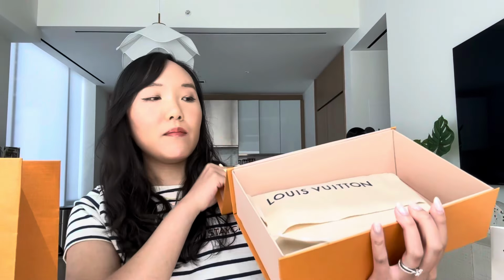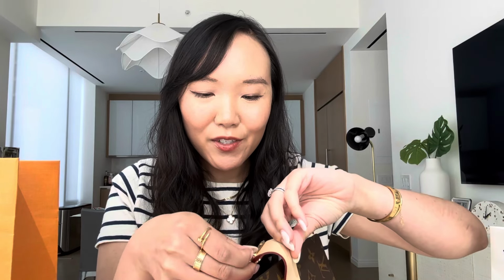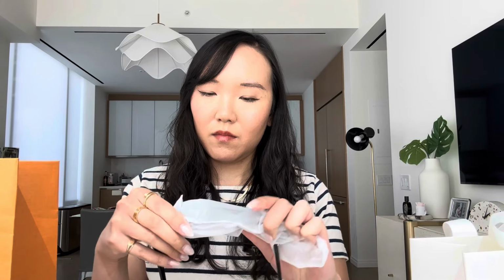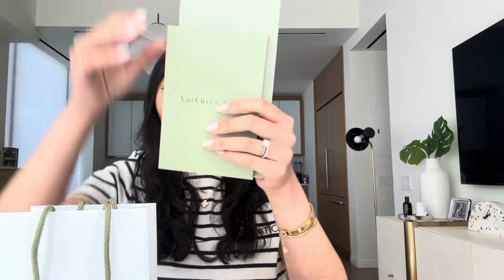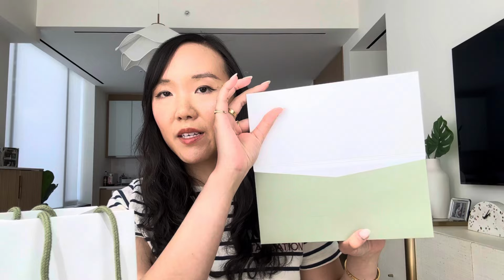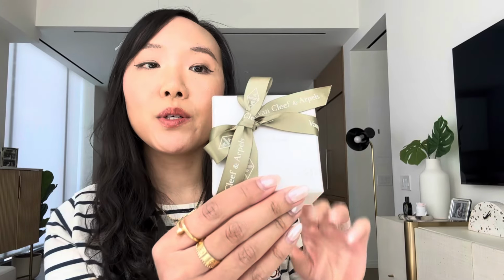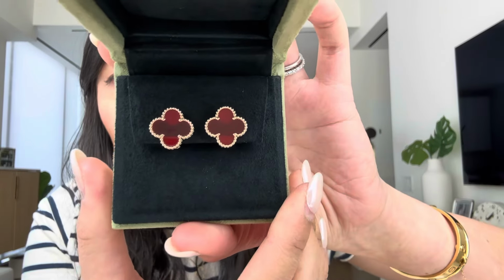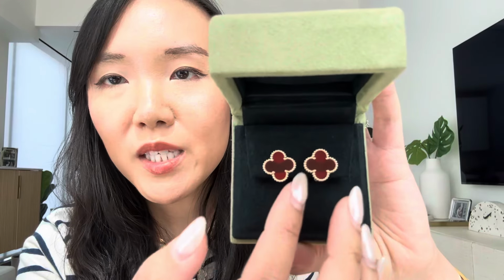Spring Luxury Unboxing ft. Van Cleef, Louis Vuitton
Unboxing a few recent purchases. Enjoy and hope you have a great day!